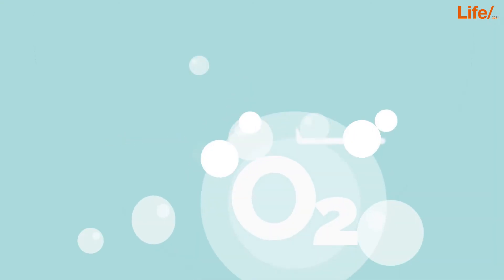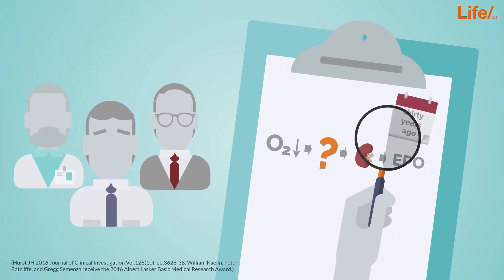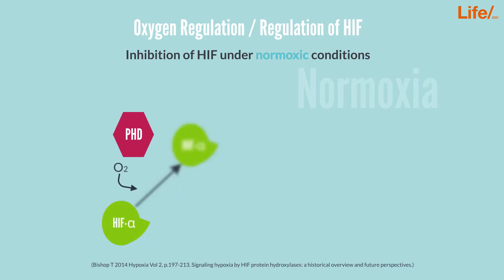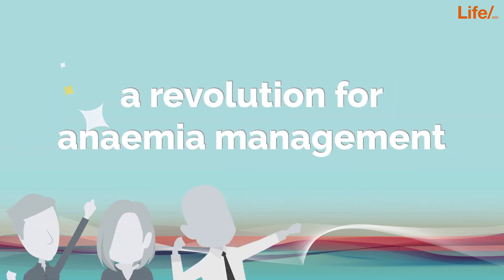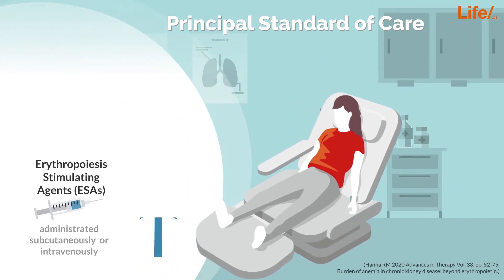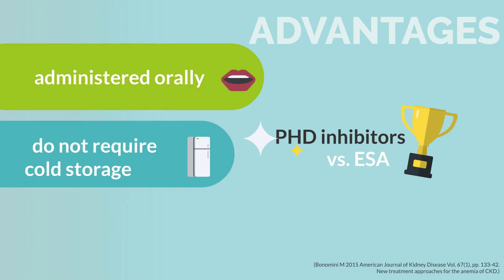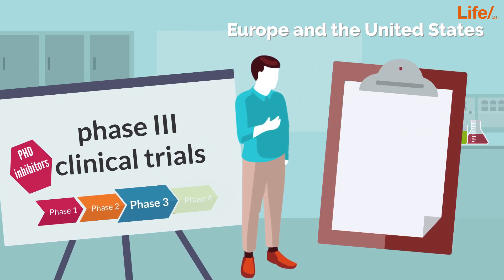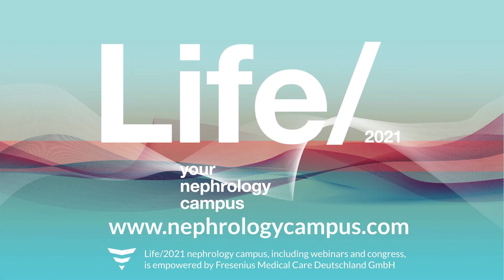Explanation video: the role of the hypoxia inducible factor (HIF) in the regulation of oxygen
Learn about the role of the hypoxia inducible factor (HIF) in the regulation of oxygen. A discorvery that led to the nobel prize of phyisology or medicine in 2019 and started a revolution for anaemia management. Find out more about HIF, anaemia management and nephrology